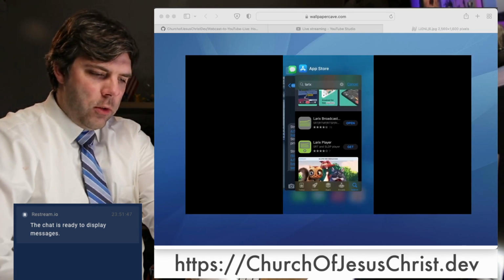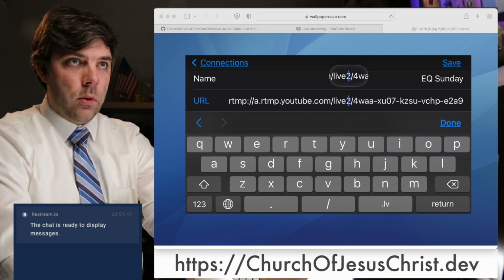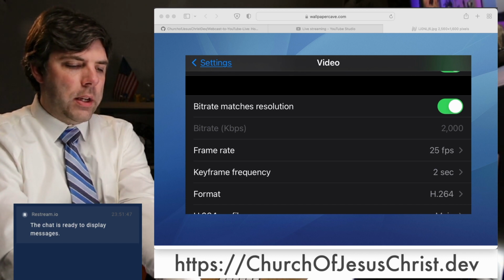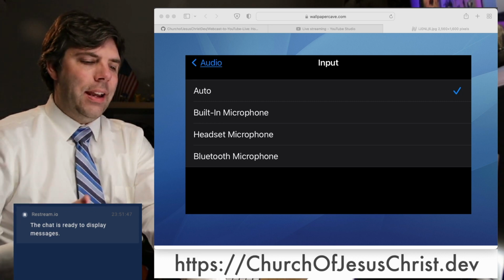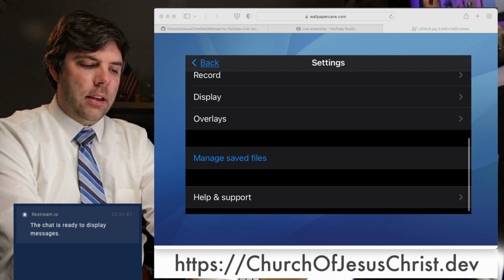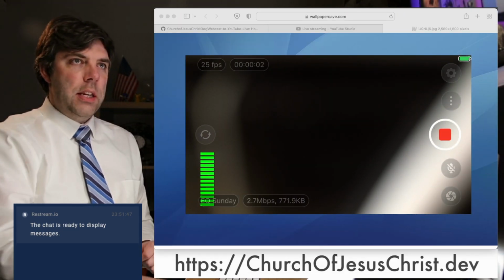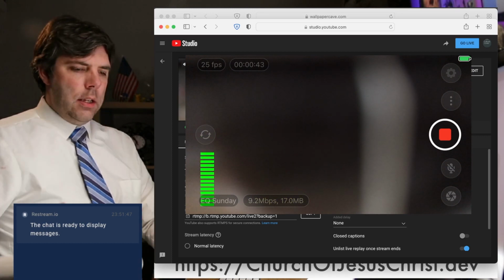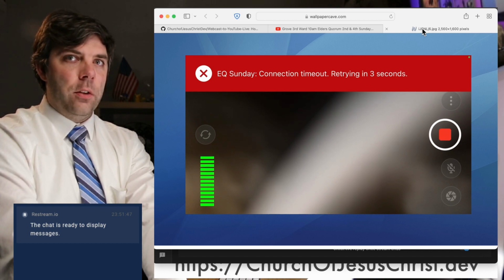Church Broadcast Setup Step 2: Broadcast to YouTube Live from a Phone (using Larix)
If you're trying to broadcast a simple service from a phone (and hopefully an external mic!) Larix is possibly the simplest and best app for YouTube Live, Twitch, etc (any RTMP-compatible service)

0:34 Get Stream URL + Key from YouTube Studio Live
2:48 Larix Stream Connection
4:15 Larix Video (720p, 25fps, Main profile)
5:40 Larix Audio (Manually select external mic)
6:38 Larix misc optional settings
8:10 Starting the stream + sending email notifications
10:05 Troubleshooting the stream URL